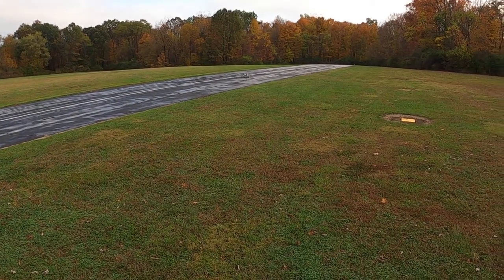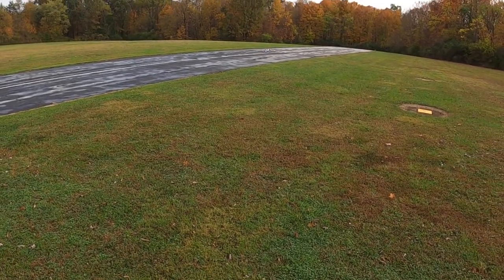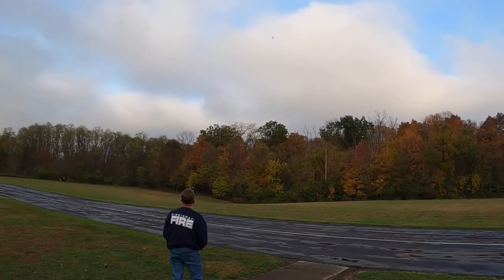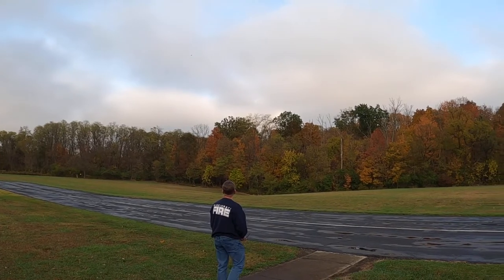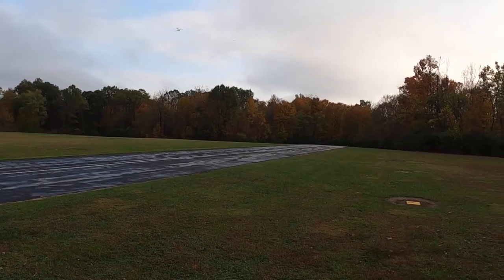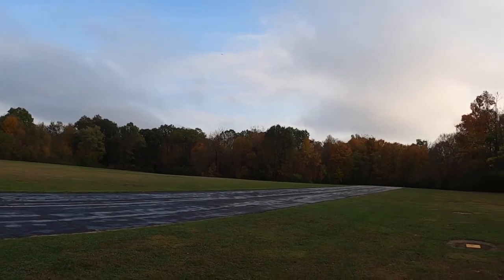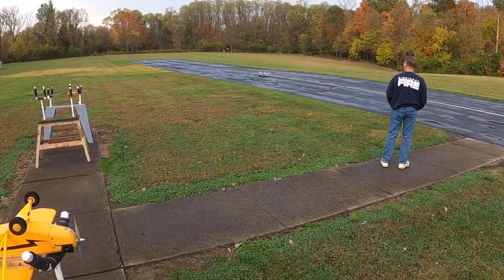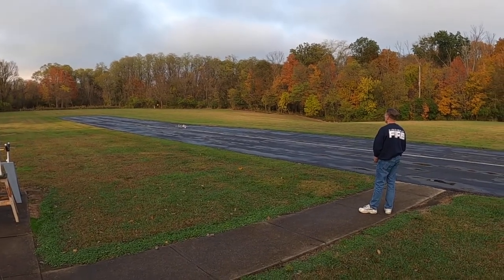E-flite A-10 Thunderbolt II 64mm EDF on wet runway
After doing the lights on my A-10, Pilot Jim wanted the same on his A-10. Almost the same setup as mine except mine is on a separate channel on the receiver. This allows the nav/strobe lights to be turned on/off as well as the nose gear landing lights using a switch. Pilot Jim's setup was done using the Gear channel on his stock AS3X/SAFE receiver.

What I used for the LED lights on the A-10.

Rest was purchased on Amazon
Y - Connections

Flown by Pilot Mike
Video by Pilot Jim